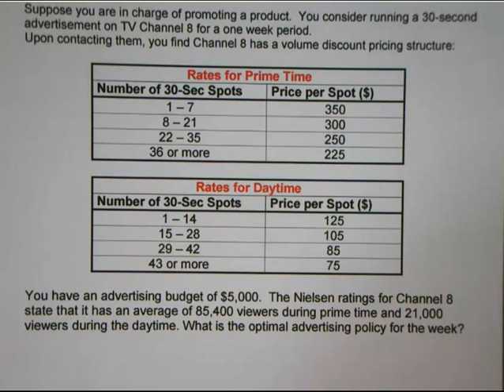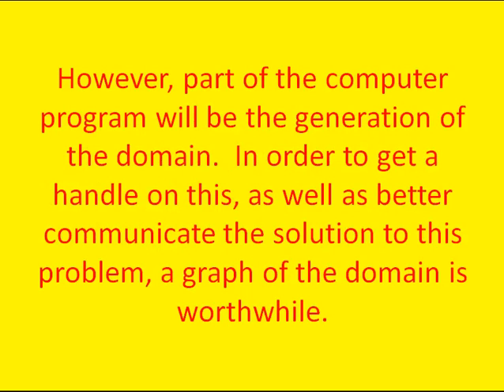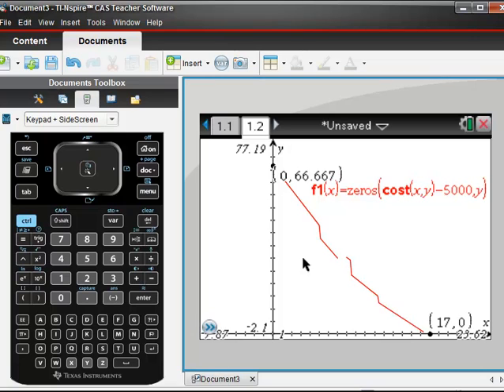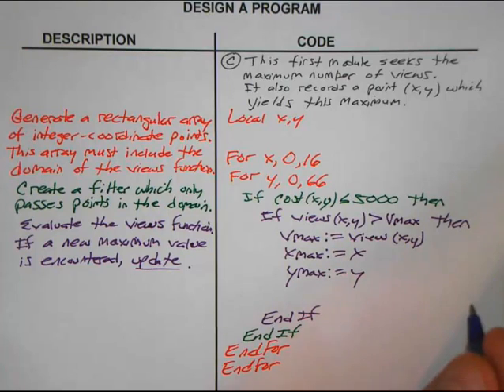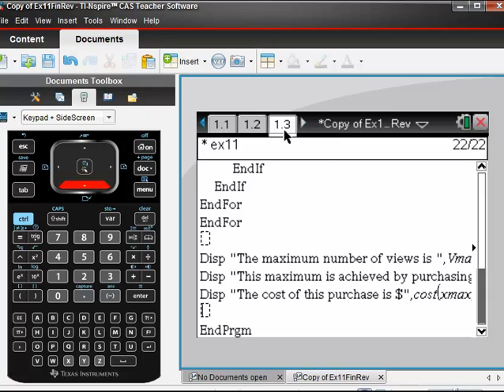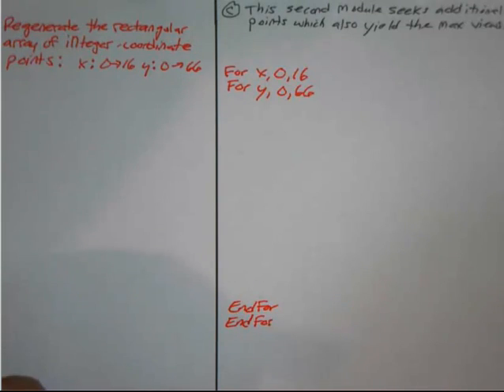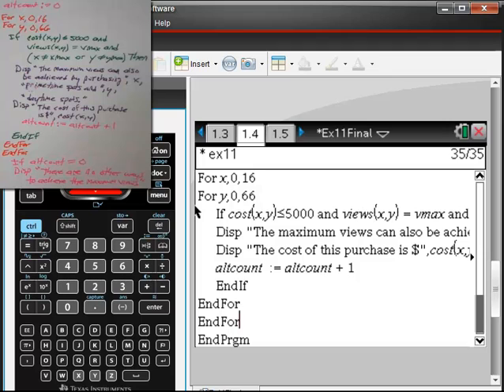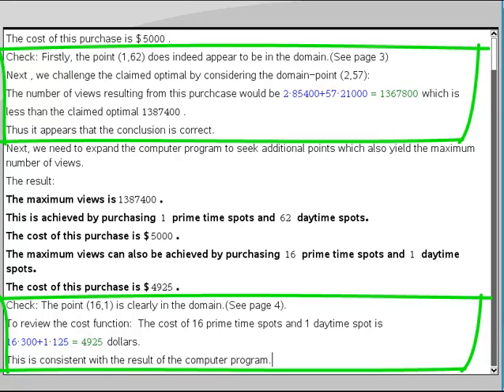Homework Solutions 2.4.4b: Applications: Optimization of an f(x,y), Integer Programming; TI Nspire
This exercise is about solving an application optimization problem whose math model will involve a real-valued function of two variables.  A presented problem will be translated into a math model.  This math model must be identified so that an appropriate strategy can be pursued.  This particular math model will be an integer programming problem. The math model problem will be solved with use of technology (TI Nspire cx CAS). This will entail writing a program for the Nspire.  Specifically, exercise 11 from a downloadable Exercise Set 2.4 is solved.  Accordingly, it is recommended that you download a copy of Exercise Set 2.4. To do this, follow the link